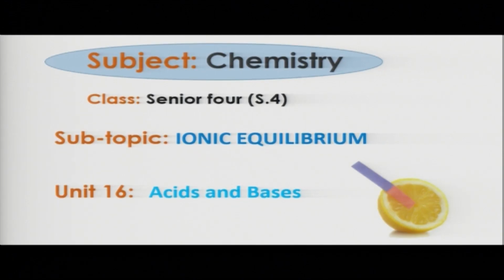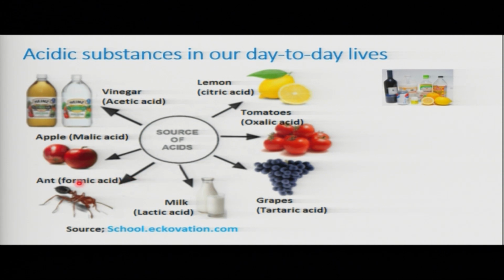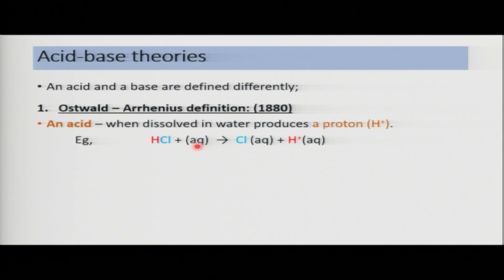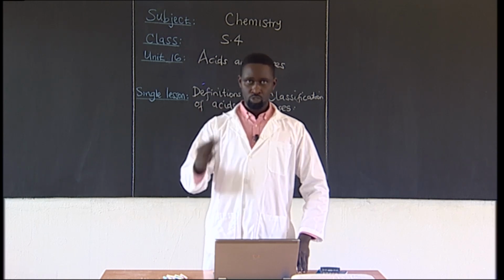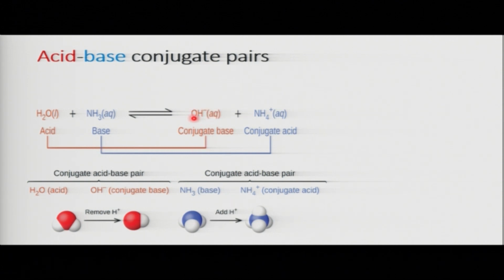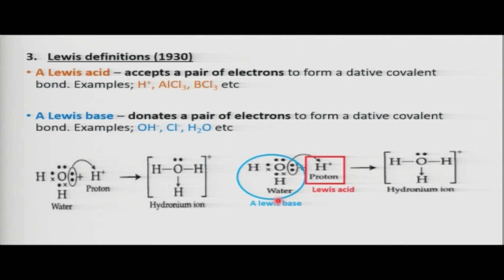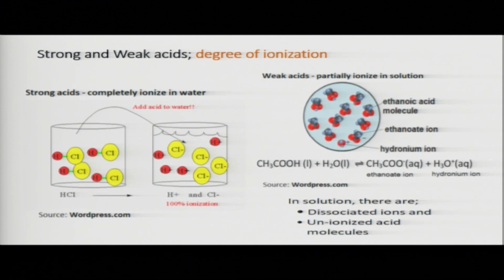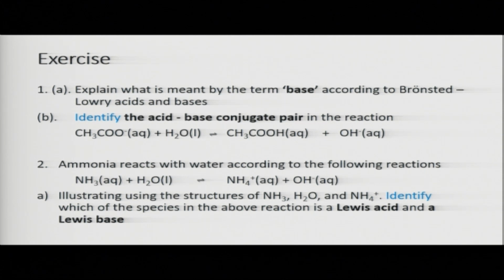S4 Chemistry Unit 13 Properties and uses of group 18 0 elements 1